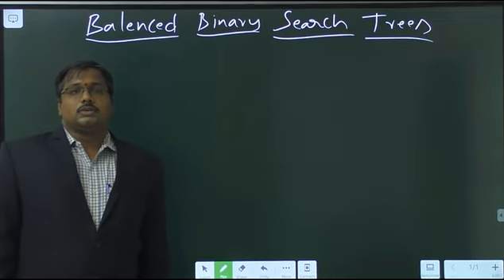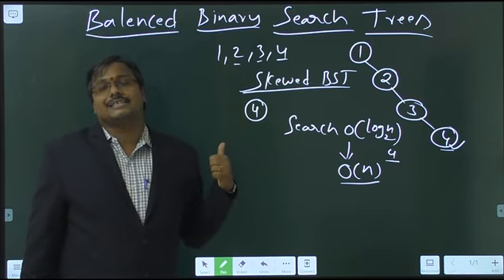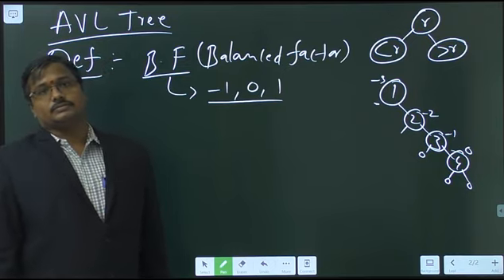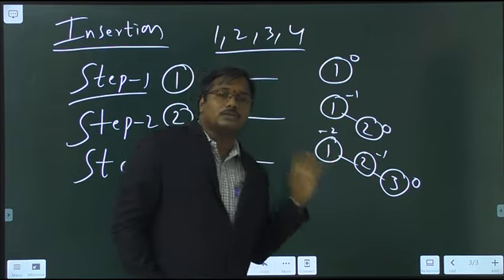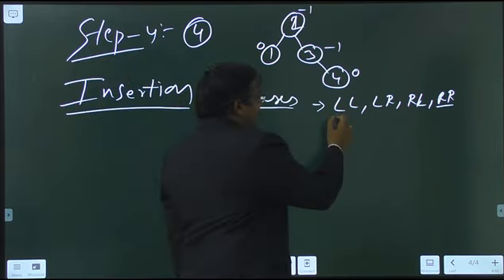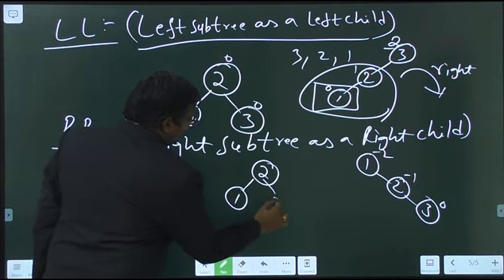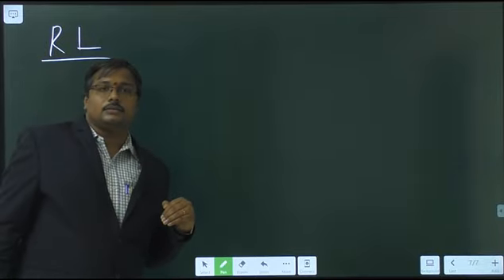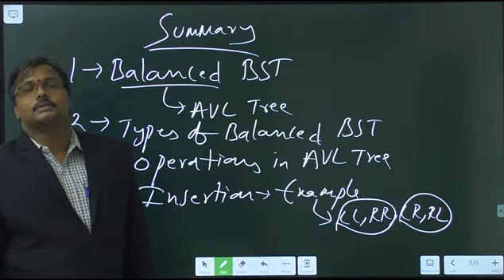Lecture_5_AVL_Tree_Insertion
JNTUK, Kakinada - UG - R19 Regulation - IInd year CSE - I st Semester - Data structures- Unit-IV- Data Structures - AVL Tree - Insertion